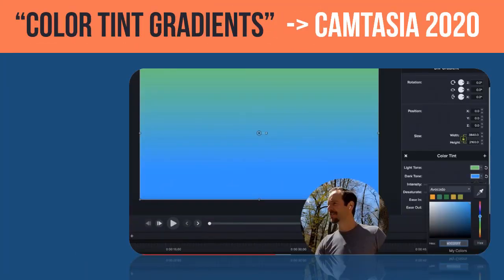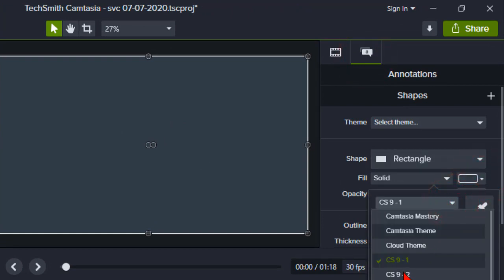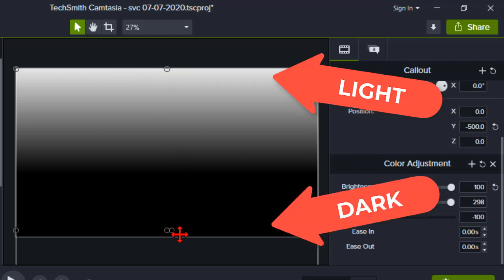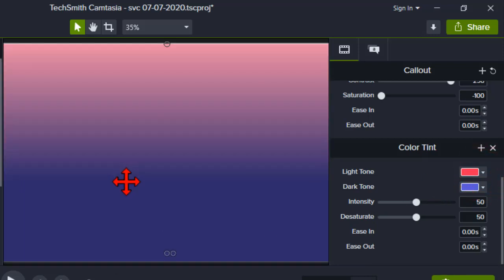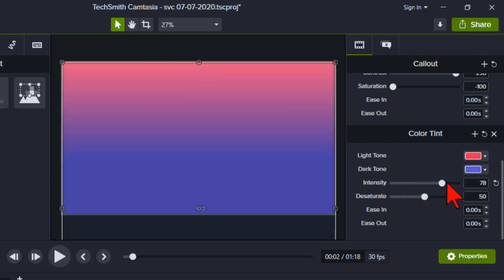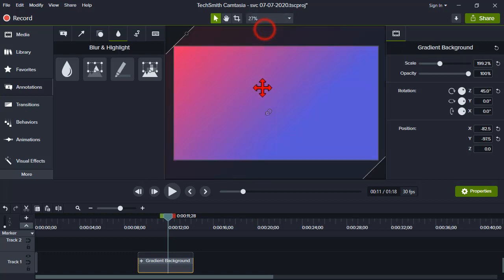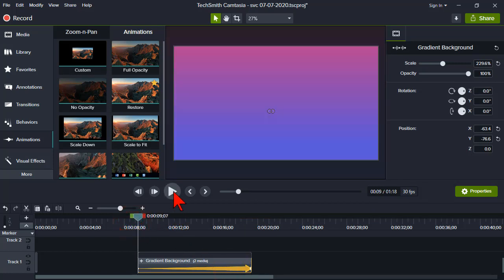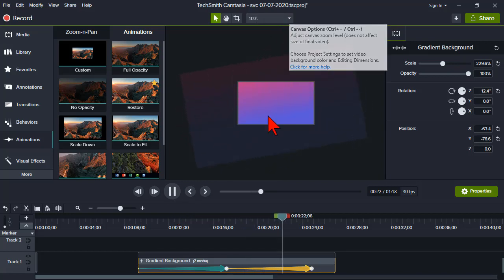Create Cool Color Gradients in Camtasia 2020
The Color Tint feature in Camtasia 2020 can do some very interesting things if you play around with it like create cool Color Gradients in Camtasia 2020,

I saw a video by Joe Dearman showing one of these really creative techniques and just had to try it myself and show my Screencast Video Coaching Members how to do it too.

I Exported my 1080p version as a .LIBZIP Library asset for you to download and load into your Camtasia 2020 Library (won't work in previous version of Camtasia):

Leave your questions and comments!

Thanks,
- Lon Naylor